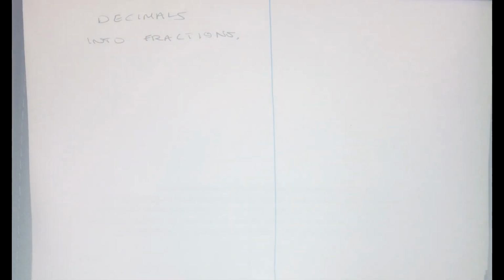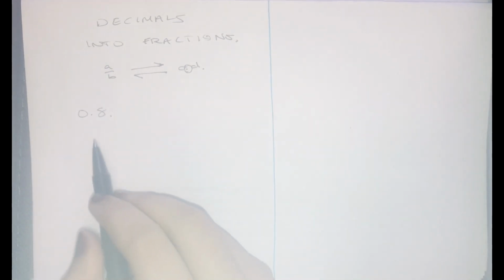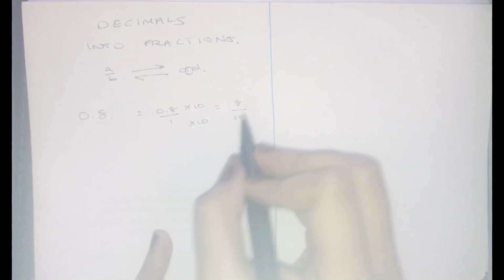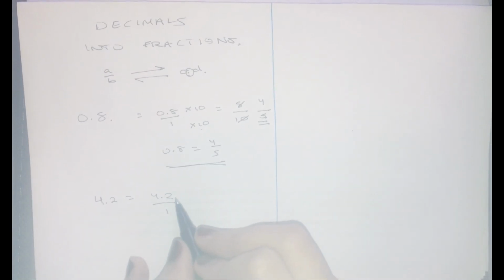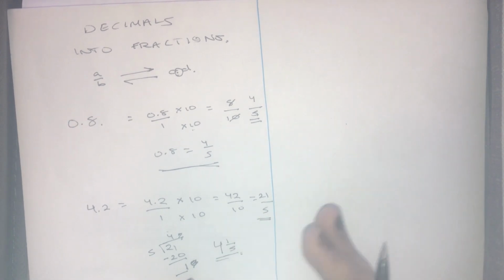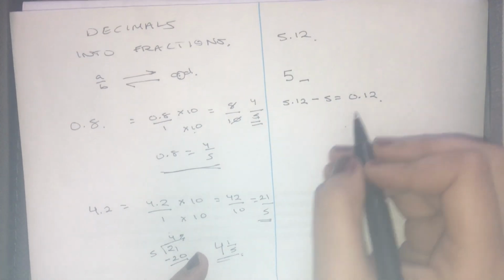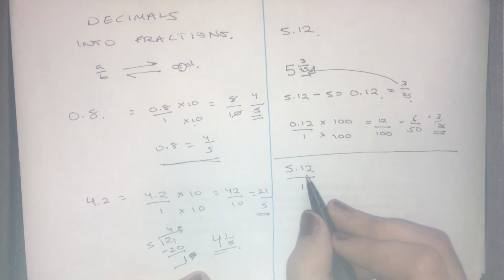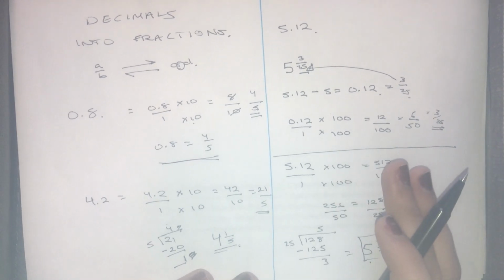Converting Decimals to Fractions.